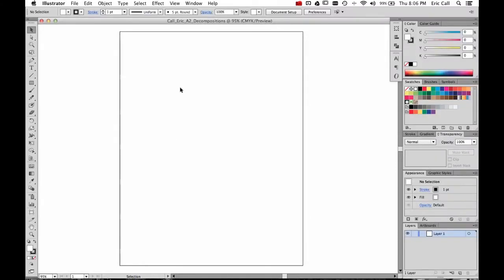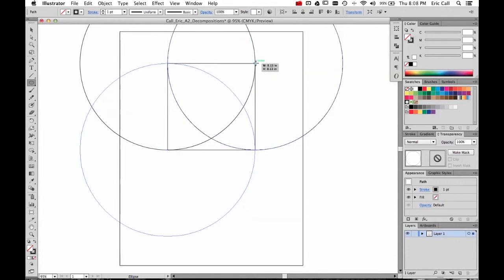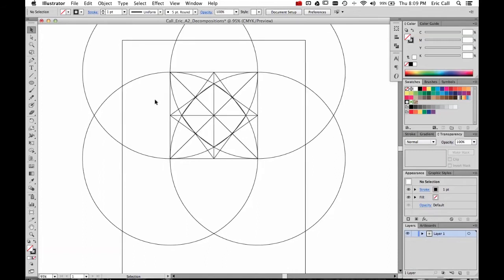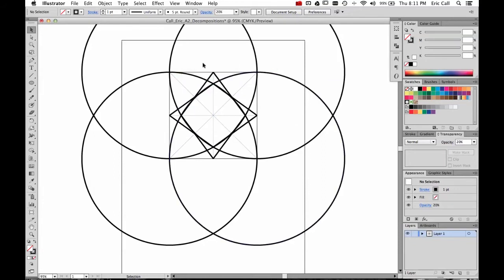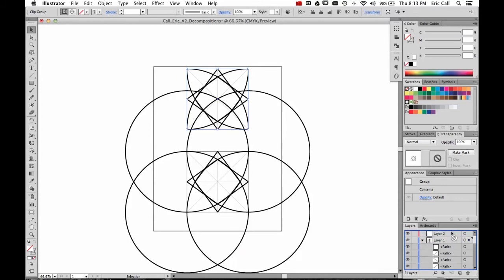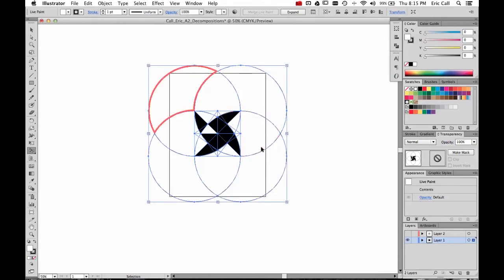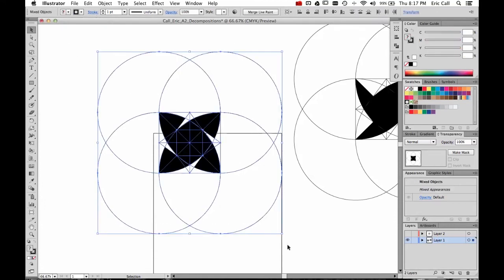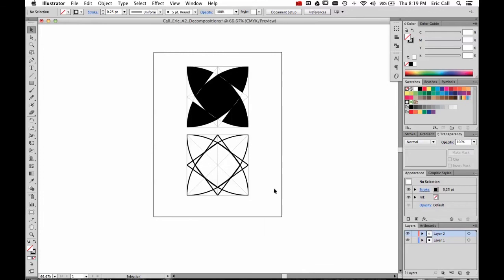Decompositions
breaking apart simple shapes to create interesting marks and shapes.